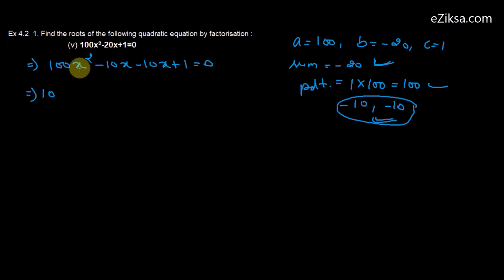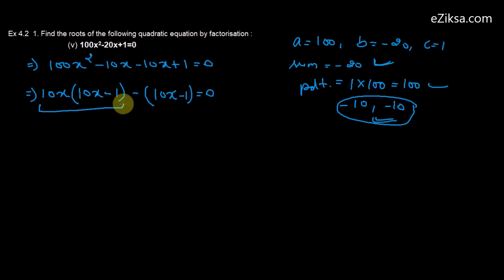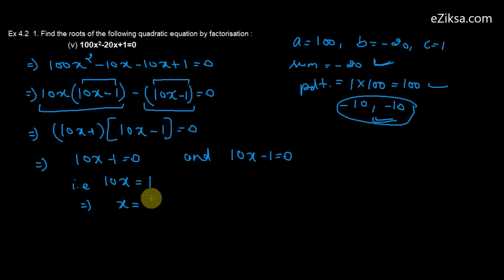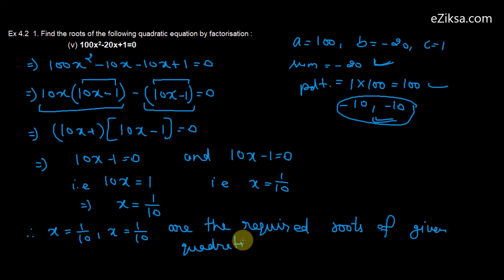NCERT Solution | Exercise 4.2 | Question 1(v) | Quadratic equation | Class 10th | Mathematics